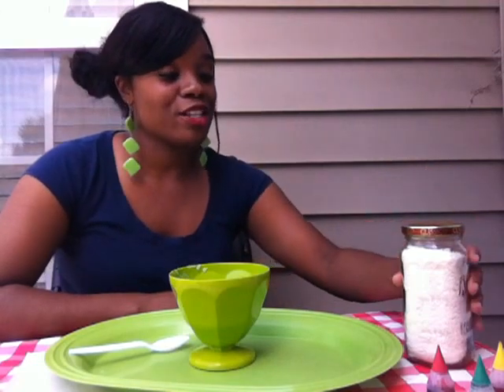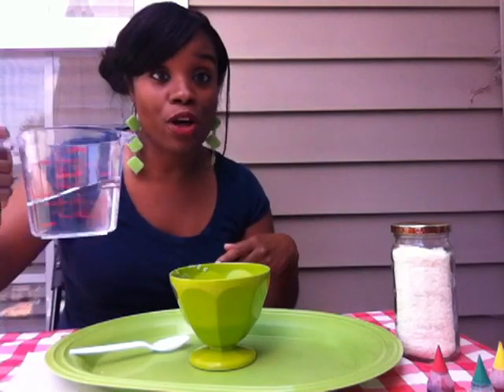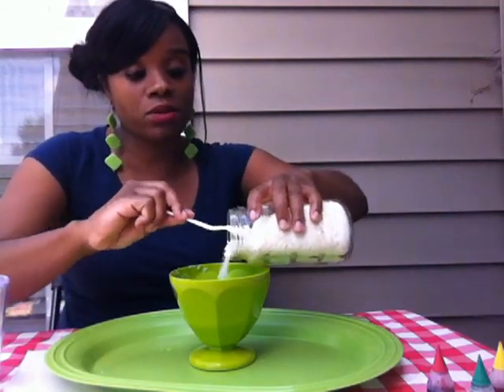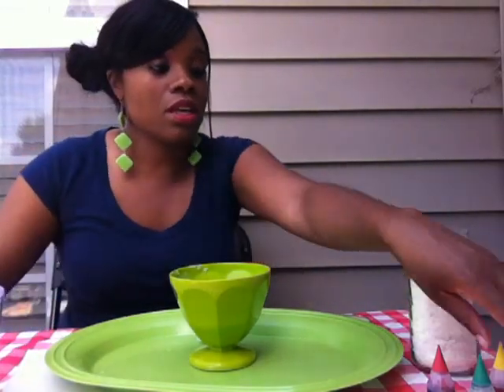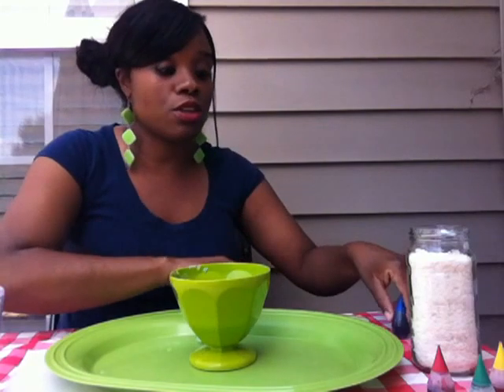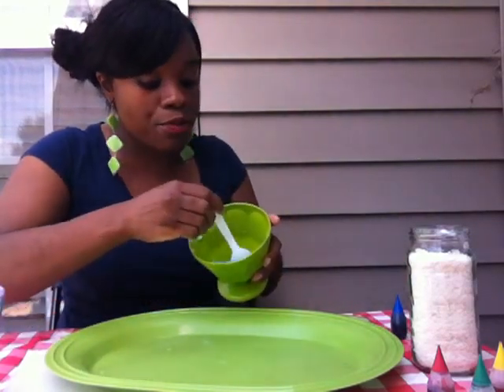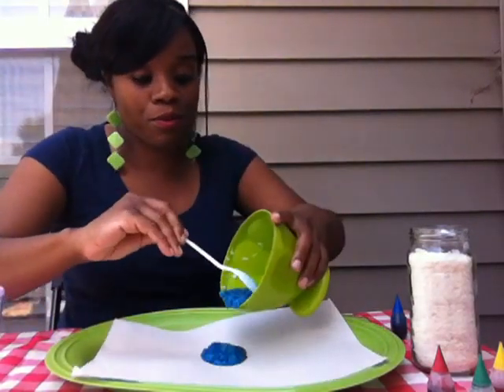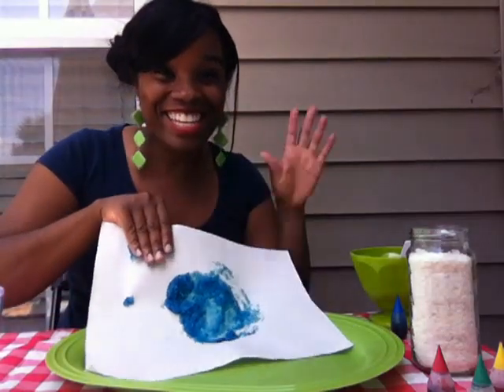Mashed Potato Finger Painting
Our first in the series: Play in 60 seconds!